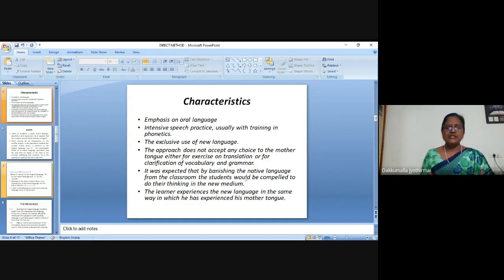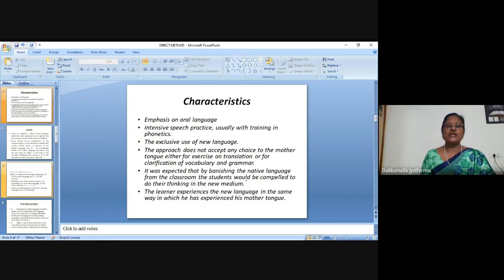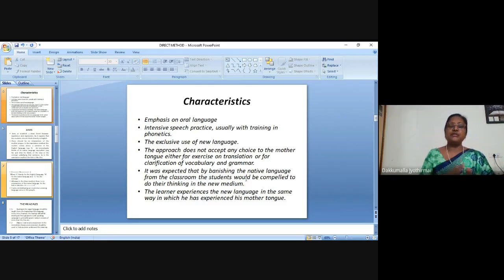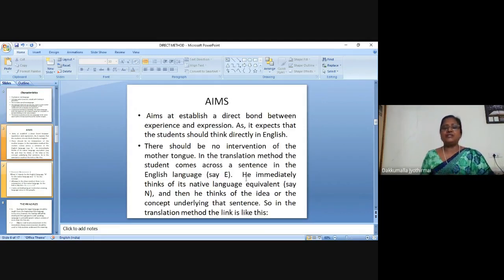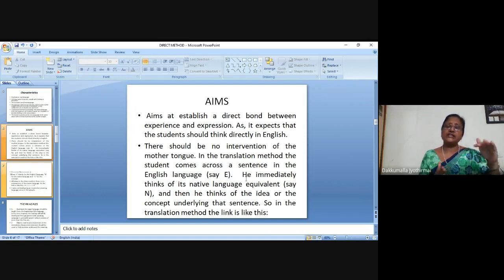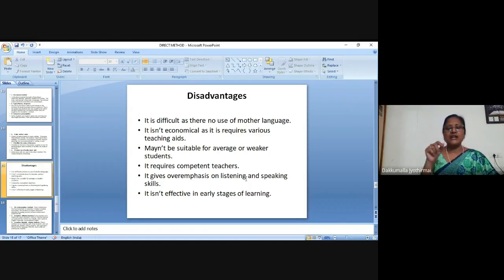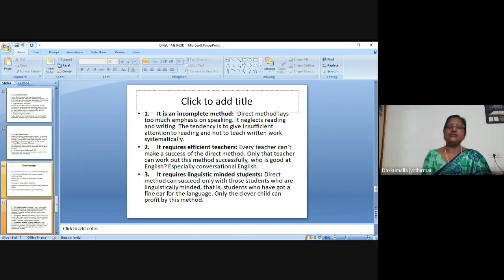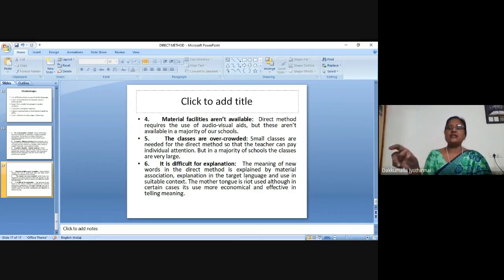SEMESTER -III, PAPER - V, LECTURE - XVI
DIRECT METHOD OF LANGUAGE TEACHING - ELT4